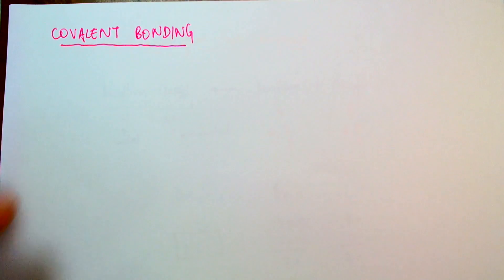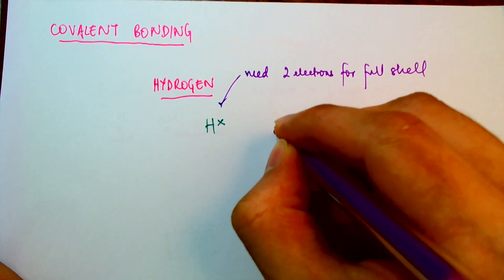Covalent Bonding - Simple Molecules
Covalent bonding in simple molecules